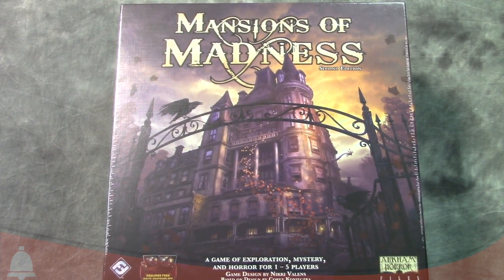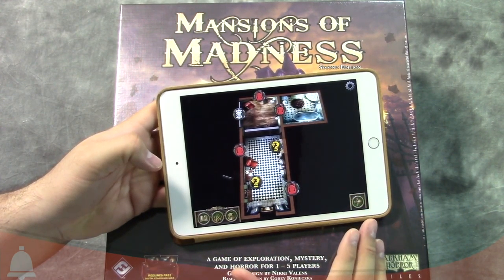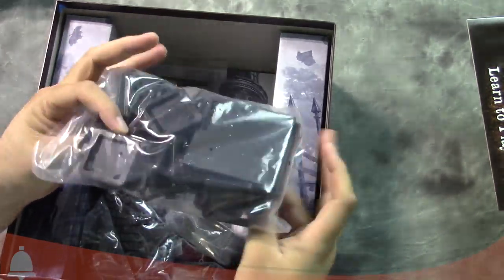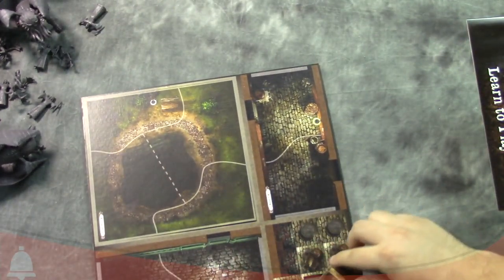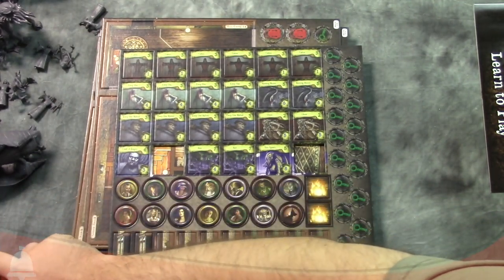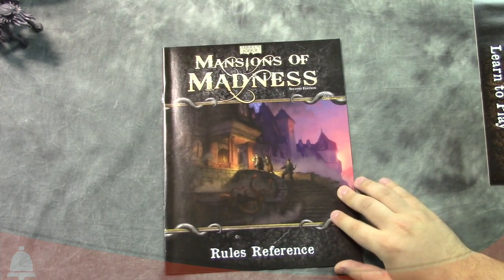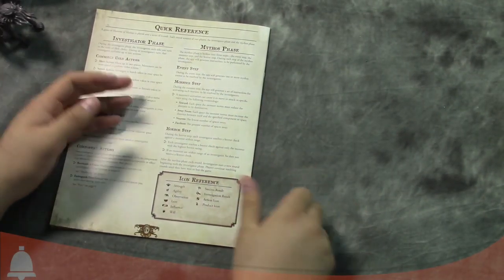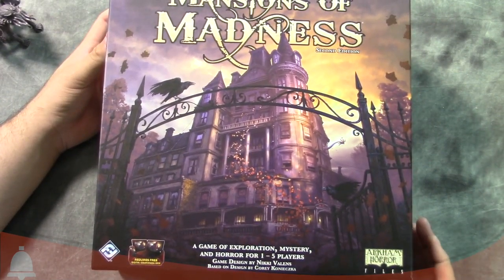BoLS Unboxing | Mansions of Madness | Fantasy Flight Games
AdamHarry and StableAbe take a look at the new second edition of the Mansions of Madness from Fantasy Flight Games!

Host: AdamHarry
Co-Host: StableAbe
Sound FX: Temple Bell | Mike Koenig